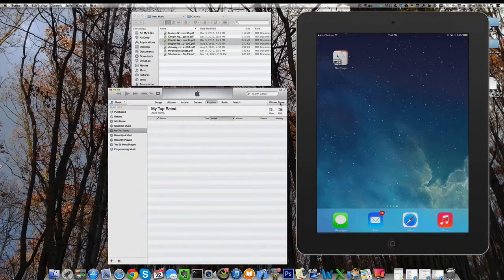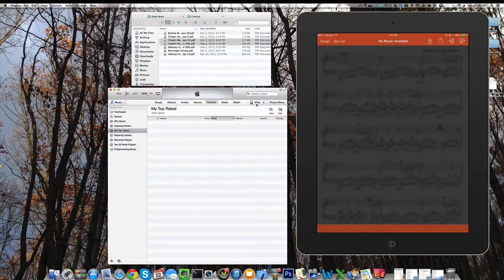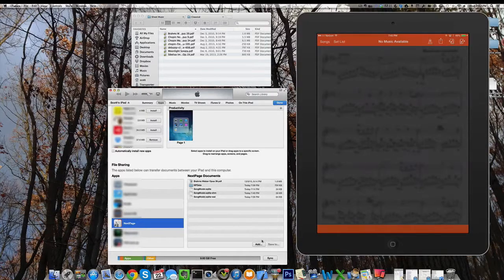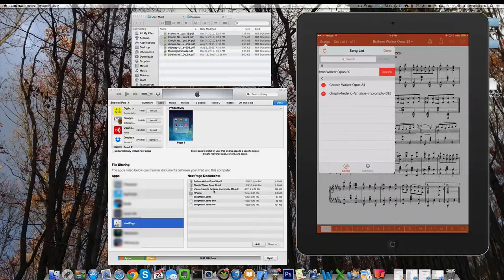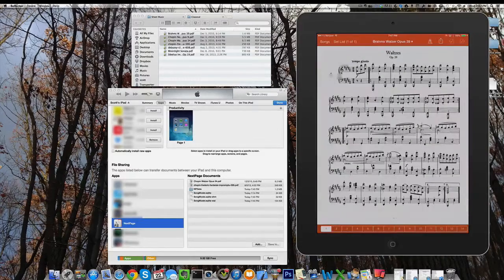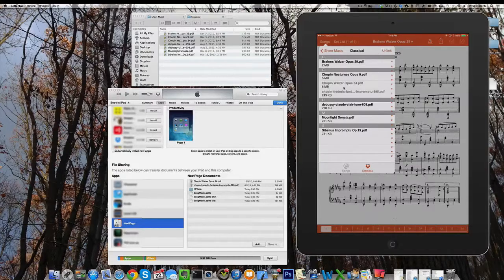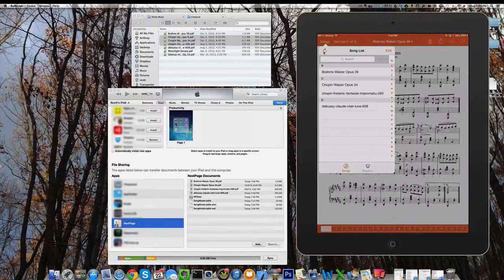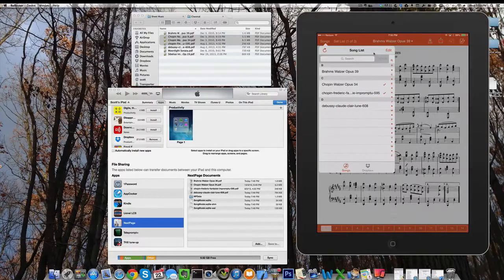NextPage for iPad - Loading the Music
See the easy step-by-step methods for using iTunes Sync and Dropbox to copy your music PDFs into NextPage. This is the follow-on video to "NextPage for iPad - How to Scan Your Music".